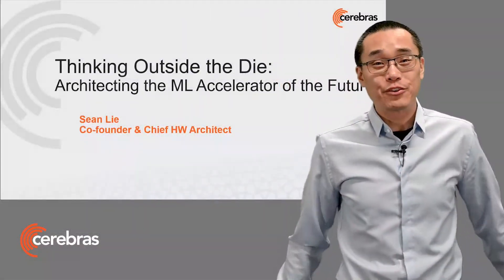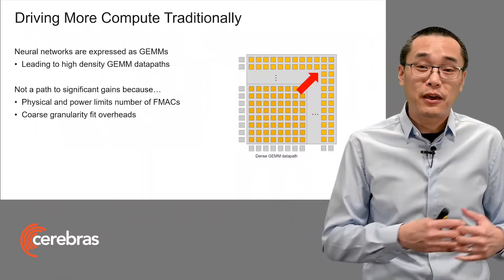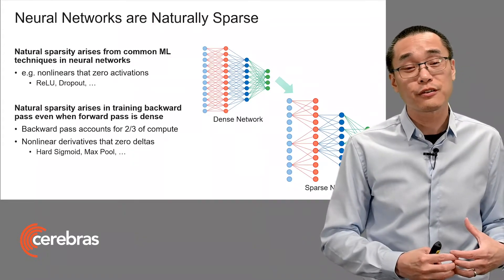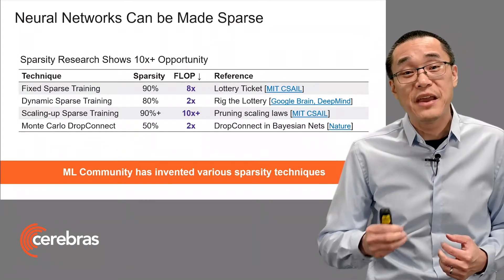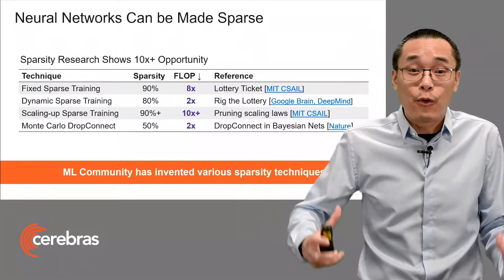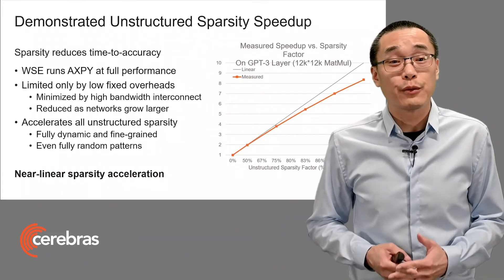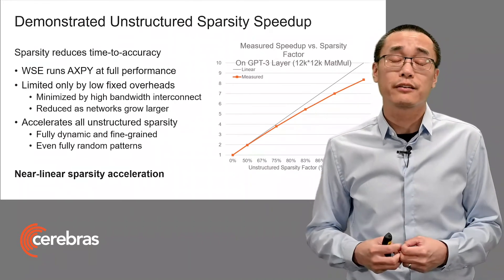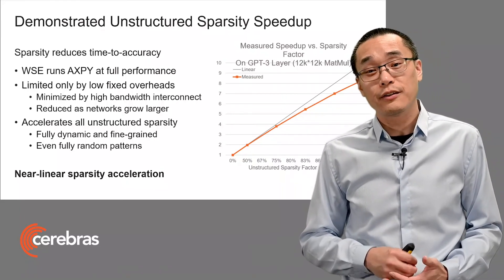Thinking Outside the Die, Part 3: Designing From Ground Up for Neural Networks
We started Cerebras with a vision to drastically change the landscape of compute for AI. In this five-part series, Sean Lie, Co-Founder and Chief Hardware Architect at Cerebras Systems shares some  of the “outside the die” thinking we believe is necessary to meet the demands of ML in the future.